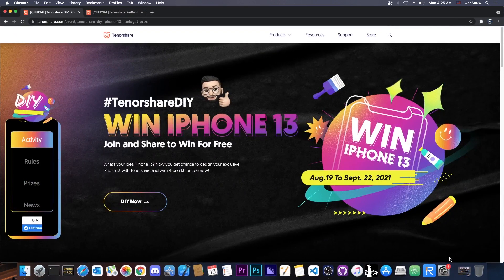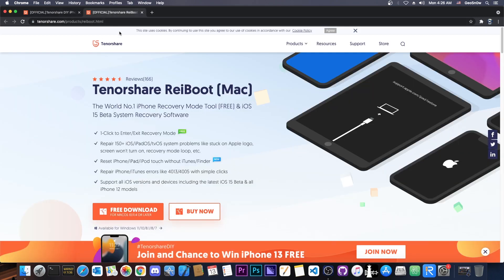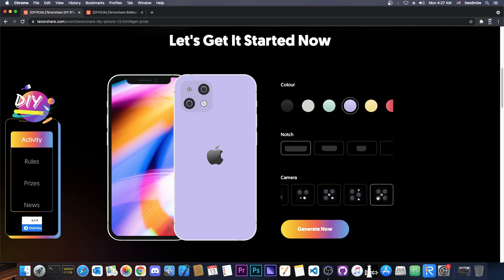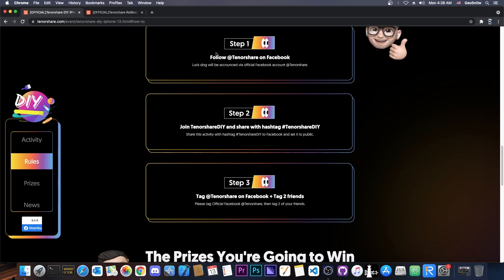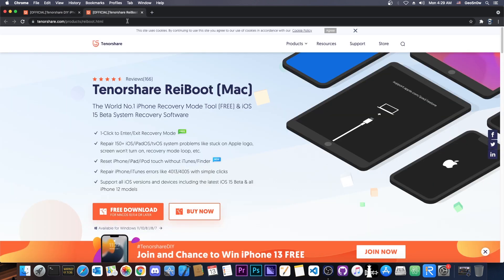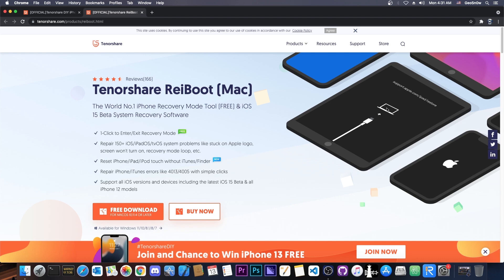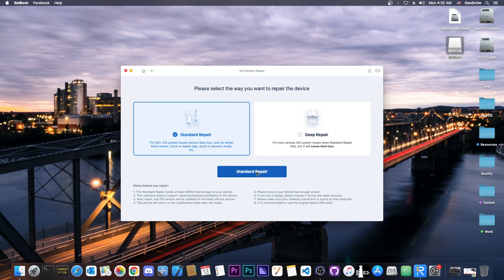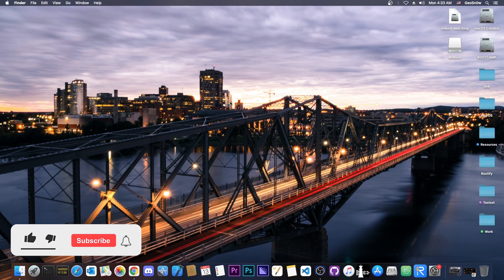iPhone 13 Giveaway From Tenorshare / How To Fix ANY iPhone Issue (Recovery Mode, Boot Loop, etc.)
▶ Tenorshare Reiboot can repair 150+ iOS/iPadOS/tvOS system problems.

In today's video, we're discussing an iPhone 13 giveaway/contest that Tenorshare is currently organizing in celebration of the launch of the brand new iPhone 13, iPhone 13 Mini, and iPhone 13 Pro at the September Apple Event which took place yesterday. At the time this video was filmed, we didn't yet know if the new iPhone will be called 13 or 14. There were rumors on both ends. We do know now the full specifications of the brand new iPhone 13 and its A15 chip.

iPhone 13, 13 Mini and iPhone 13 Pro will come with the brand new A15 chip which is more battery efficient, has better speed, better screen, and of course, a much bigger front camera (12 MP Wide).
To participate in Tenorshare's giveaway, you can find the rules on the website. It's pretty simple. You have to design your perfect iPhone 13 using the tool they have on the site and share it.

~ GeoSn0w